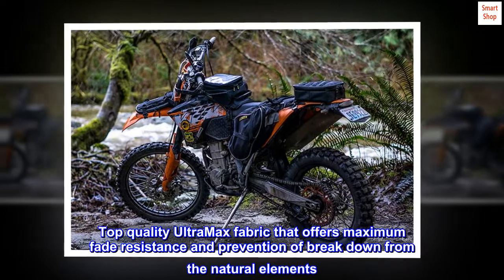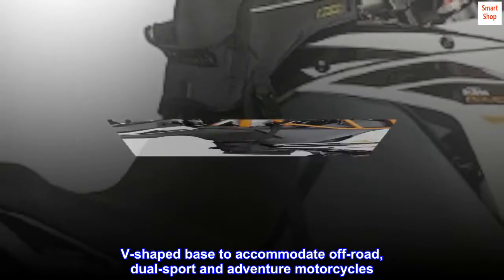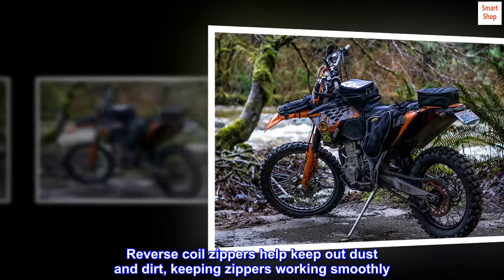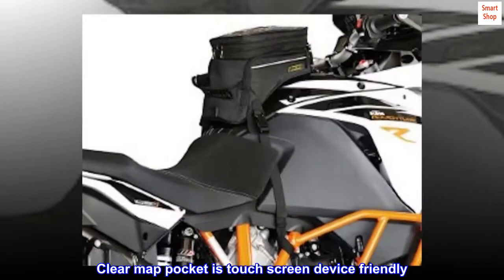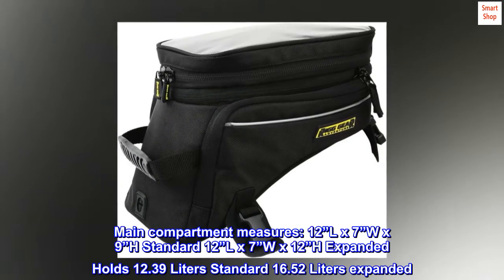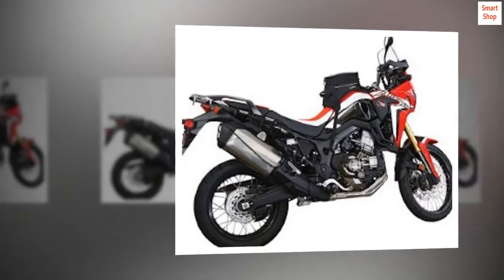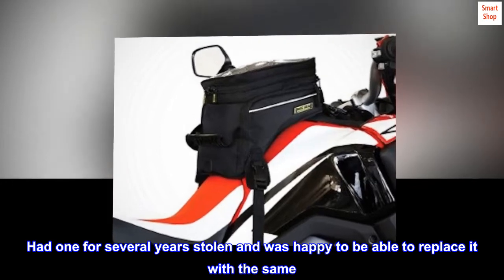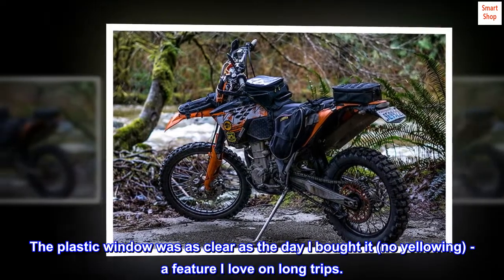Nelson-Rigg Trails End Adventure Motorcycle Tank Bag, fits Most Honda Yamaha Kawasaki Adventure Bike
UltraMax fabric that offers maximum fade resistance and prevention of break down from the natural elements.
New quick release straps for quick mounting and refueling
Bag maintains shape, has reflective piping and a lined interior
Clear map pocket is touch screen device friendly
Reverse coil zippers help keep out dust and dirt, keeping zippers working smoothly
Top quality UltraMax fabric that offers maximum fade resistance and prevention of break down from the natural elements. Quick release straps for quick mounting and refueling. V-shaped base to accommodate off-road, dual-sport and adventure motorcycles. Convenient side pockets to hold smaller items for easy access. Bag maintains shape, has reflective piping and a lined interior. Reverse coil zippers help keep out dust and dirt, keeping zippers working smoothly. Protective base material prevents slipping or marking. Clear map pocket is touch screen device friendly. Fully expandable when more room is needed. Includes our exclusive Lifetime Warranty and waterproof rain cover. Main compartment measures: 12”L x 7”W x 9”H Standard 12”L x 7”W x 12”H Expanded Holds 12.39 Liters Standard 16.52 Liters expanded

Great on my R1200RT
Had one for several years stolen and was happy to be able to replace it with the same. Seems like it was made for the R1200RT tank. The zipper was going on my last one, but I was still using it. The plastic window was as clear as the day I bought it (no yellowing) - a feature I love on long trips.